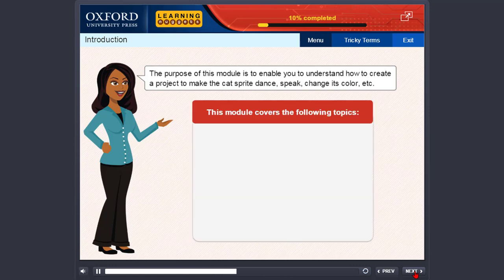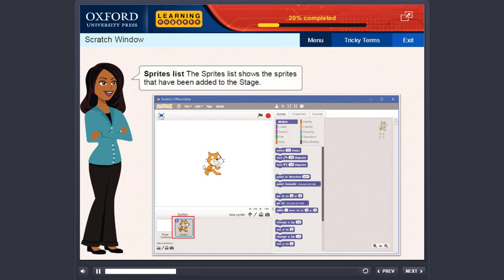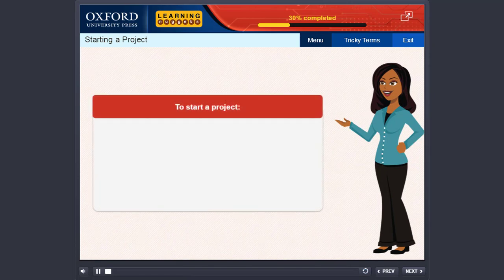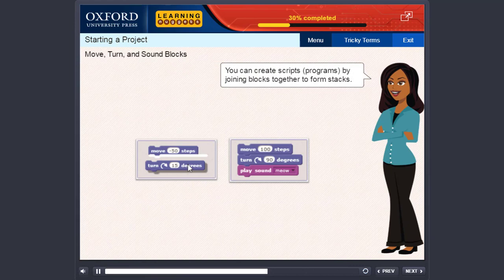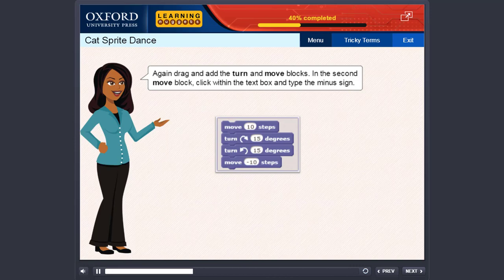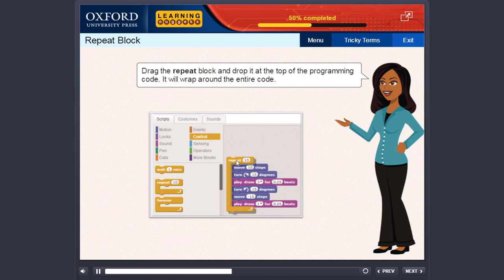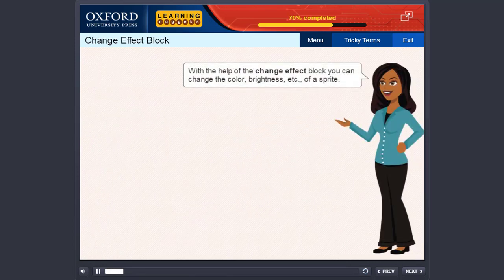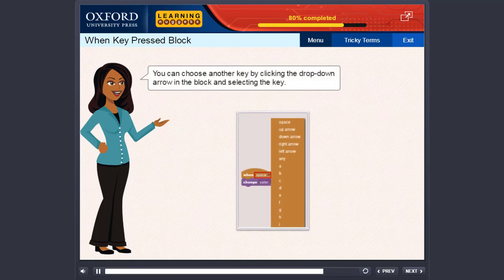4 - More Features of Scratch